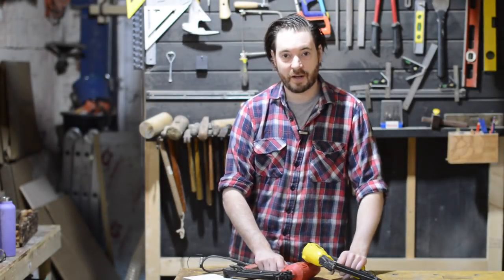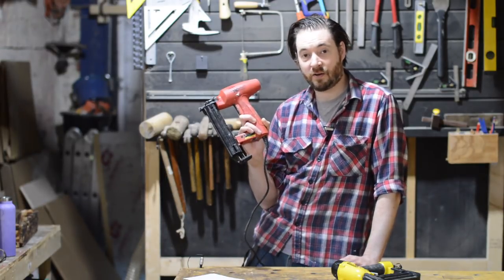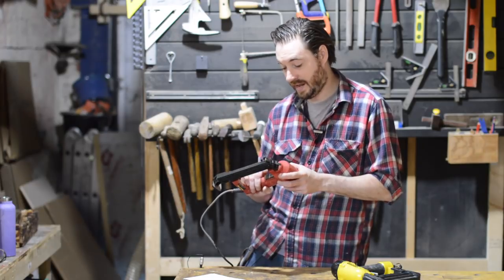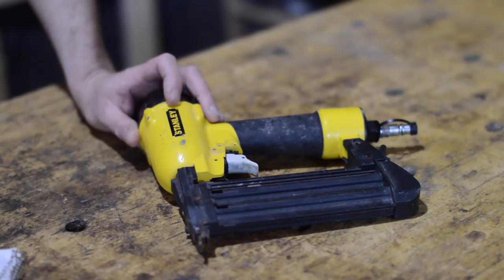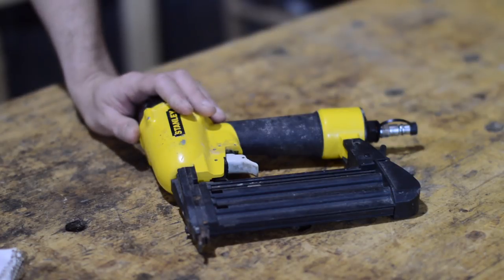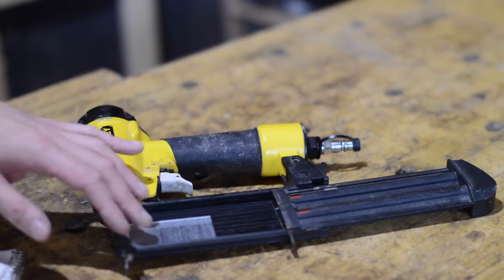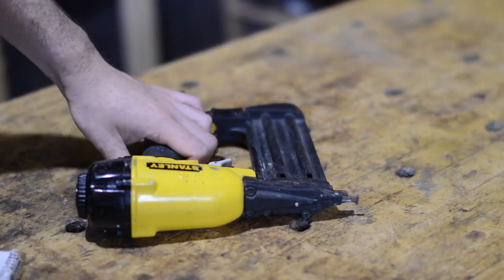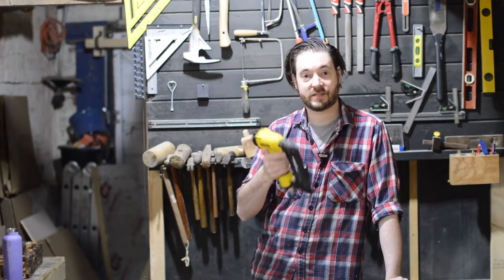The Brad Nail Guns I Use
Hello and welcome to Badger Workshop. I have found a gun that works fro me so thought I would tell you about it.